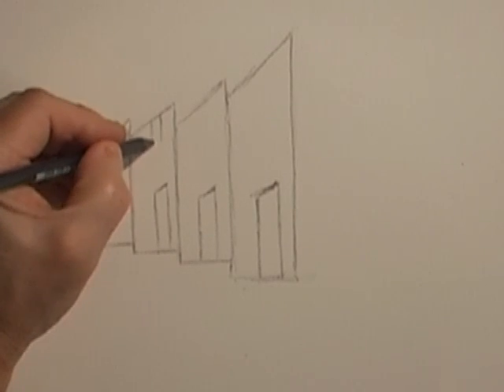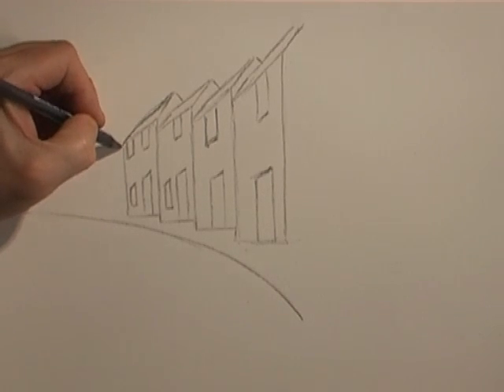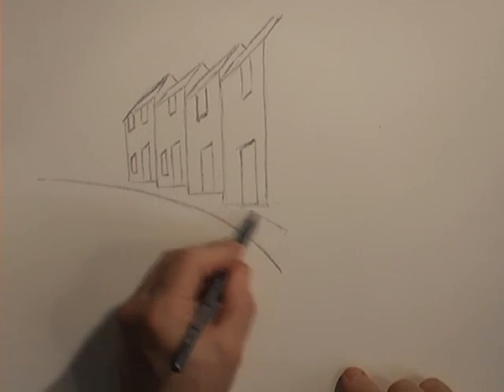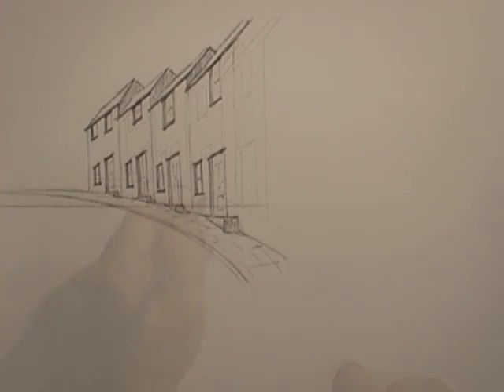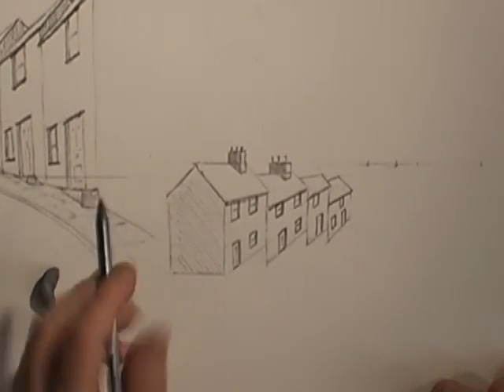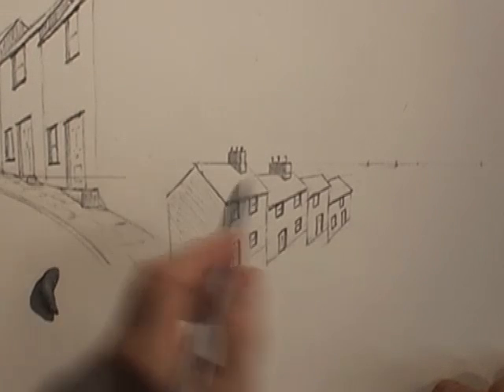Drawing for Watercolours - Put it in Perspective (Part 2)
In this lesson on drawing for watercolours, I cover how to draw perspective. Here we look at buildings that run up a steep hill.